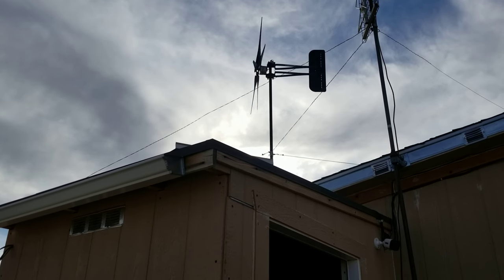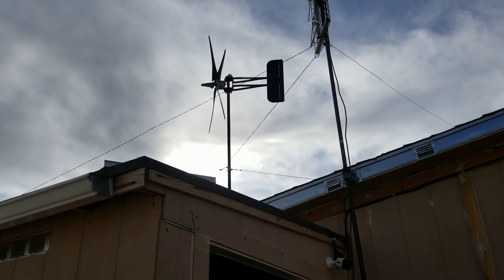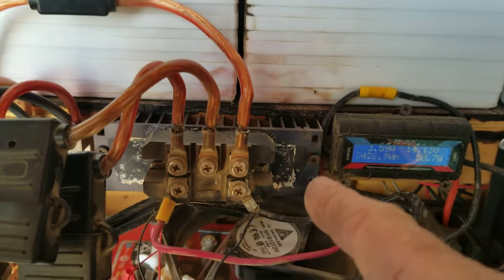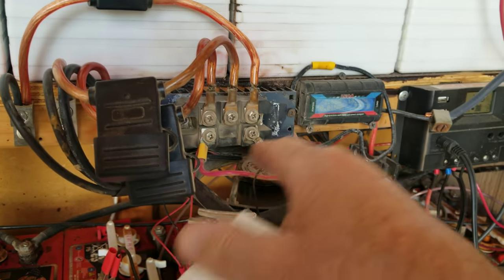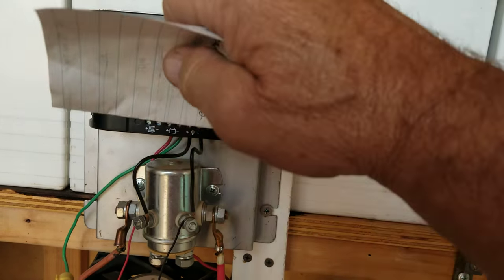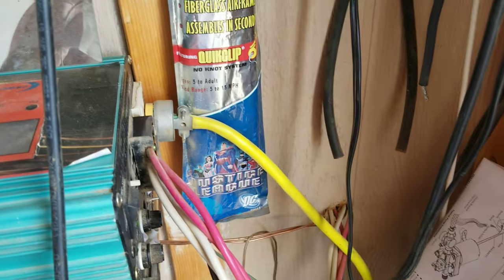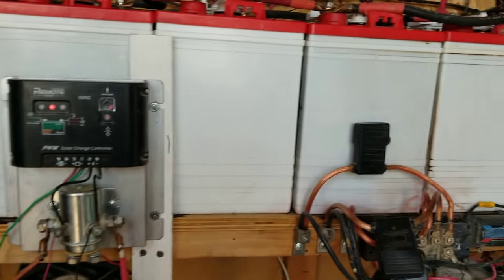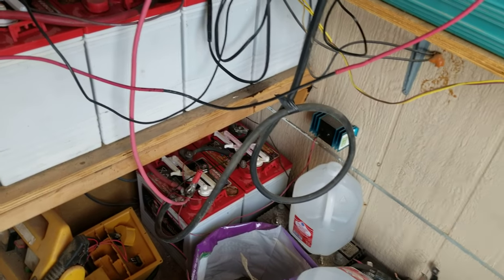Wind turbines, controllers and batteries explained, March 6, 2020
What you need to know about PMA's, PMG's, rectifiers, controllers, masts, batteries, dump loads, wiring, ratings, max wind and max output, and more.